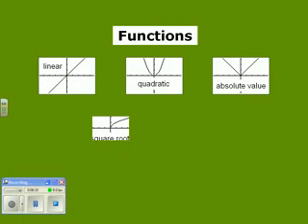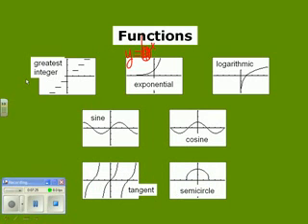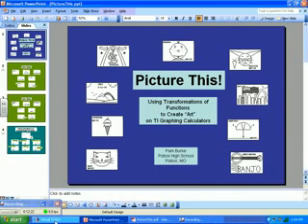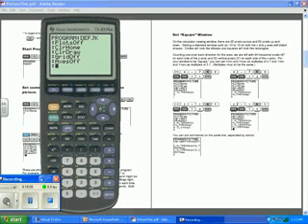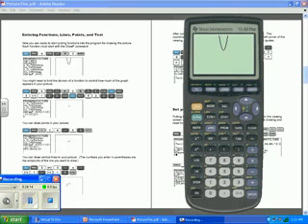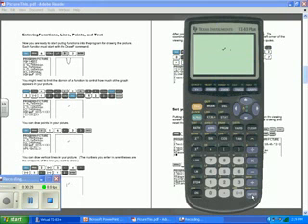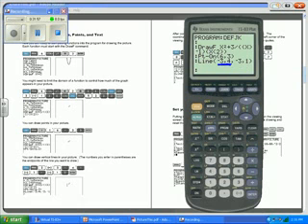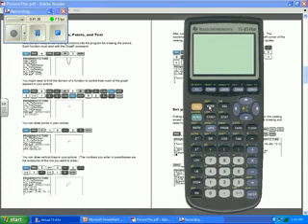Graphing Art Project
Graphing Art Project with Piecewise Functions